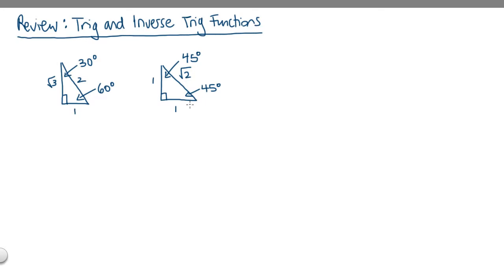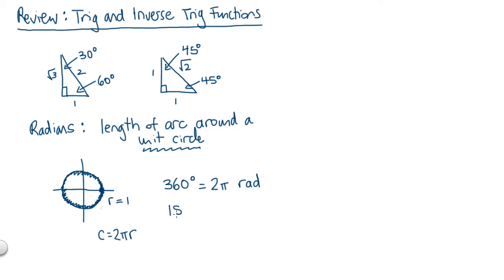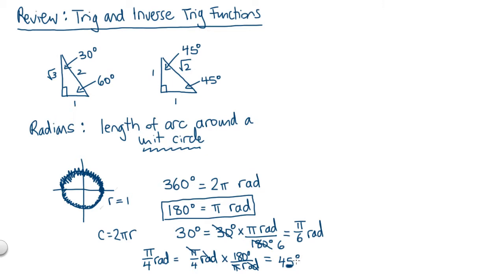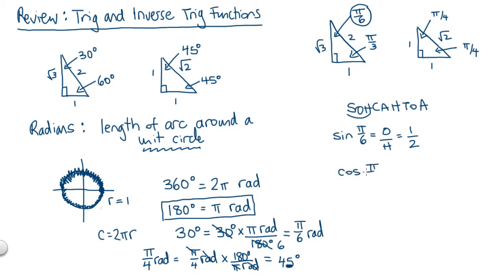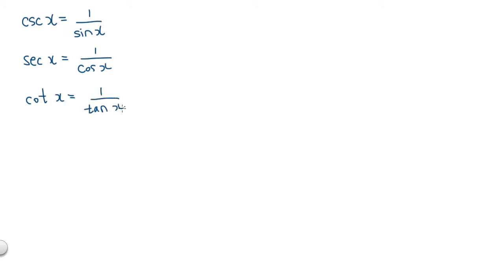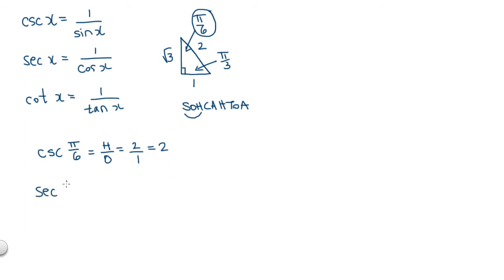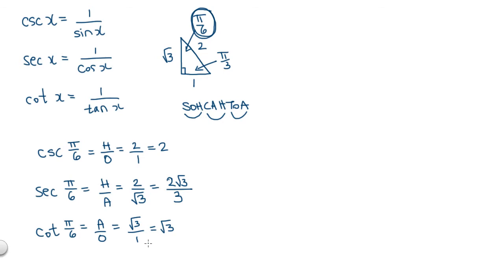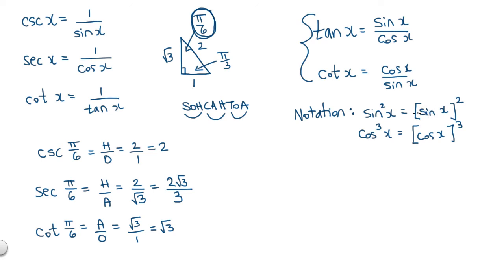Trig Review Part 1 .mp4